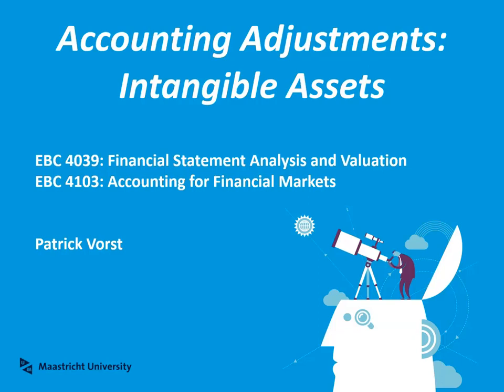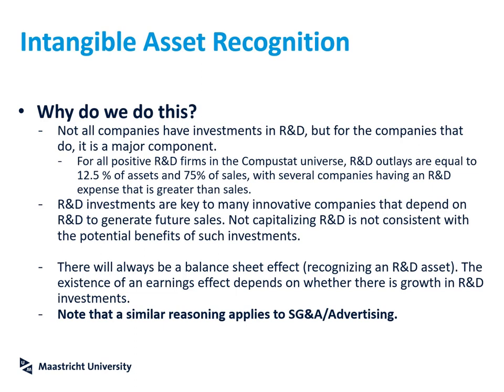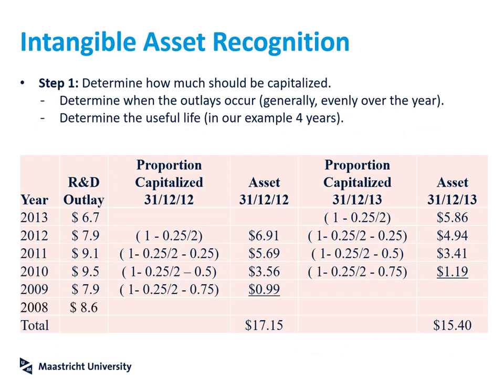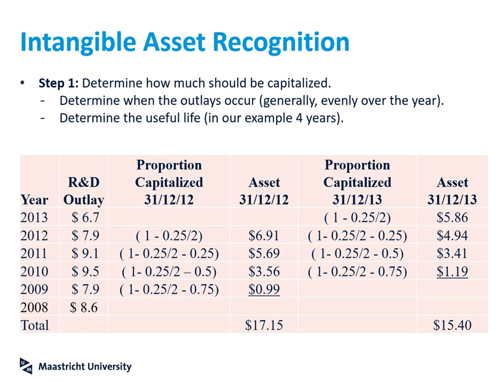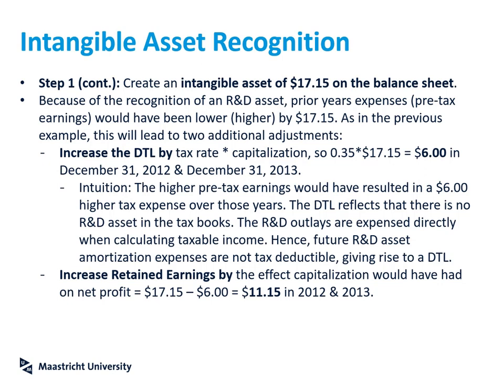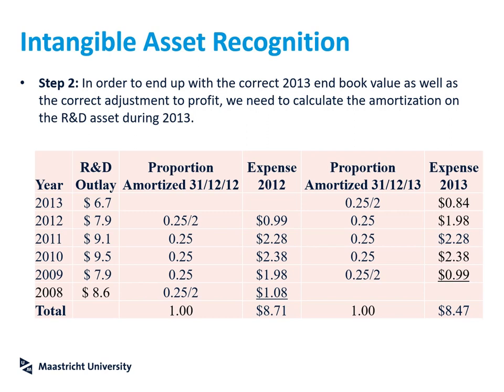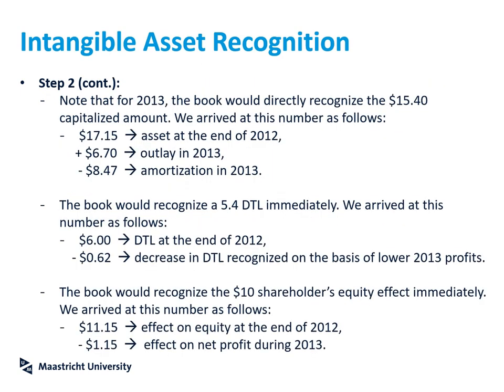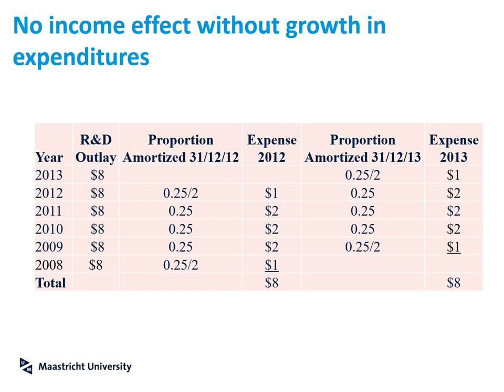Accounting Adjustments Intangible Assets